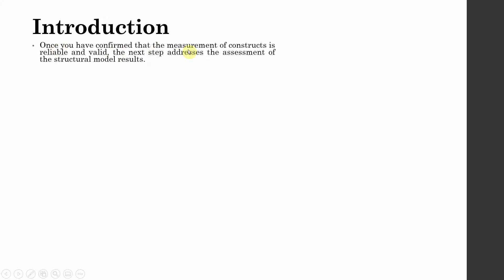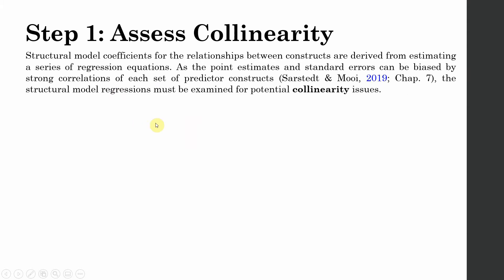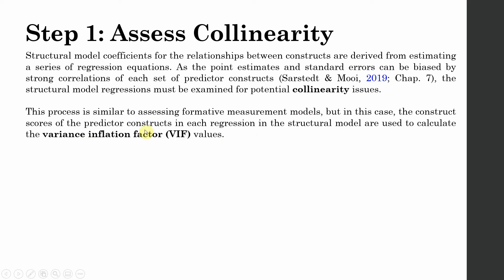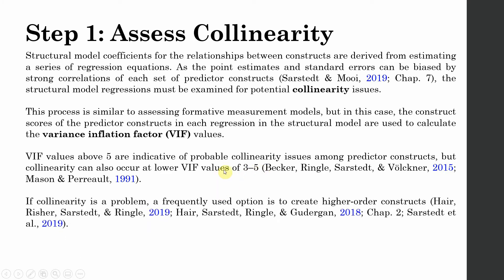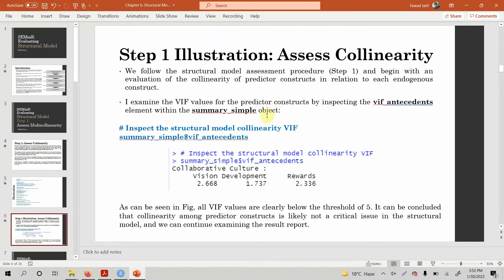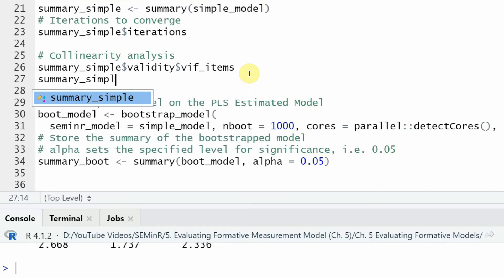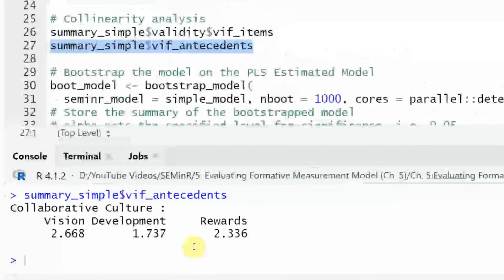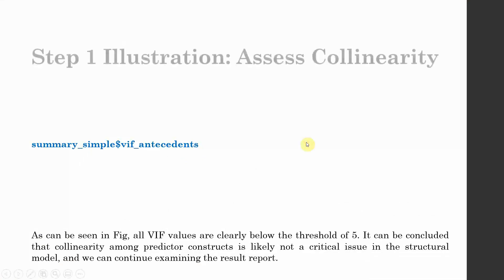SEMinR Quick Guide - Structural Model - Step 1 - How to Assess Multicollinearity?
The video discusses the Step 1 in the assessment of Structural Model in Structural Equation Modelling using PLS-SEM (SEMinR). The first step is to evaluate multicollinearity.